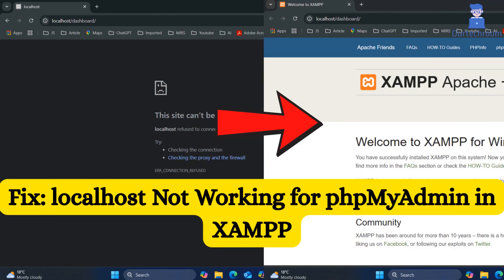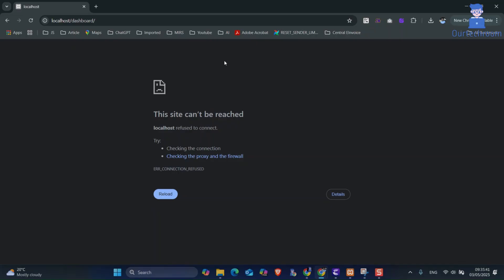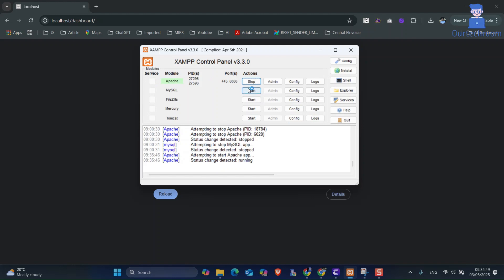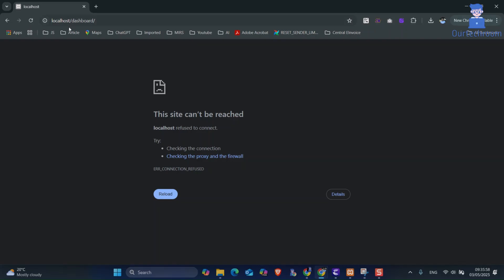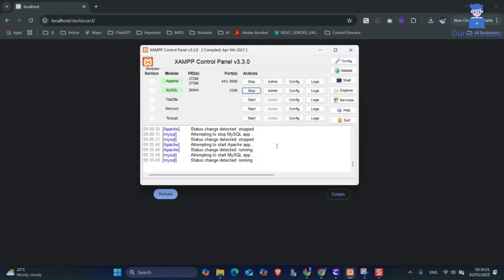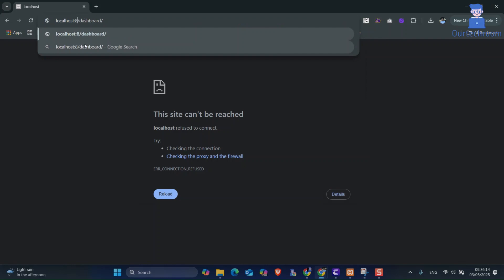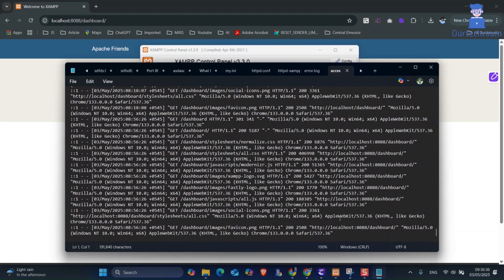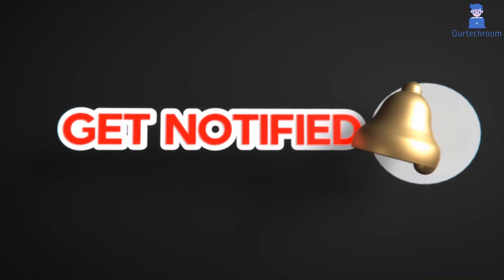Fix: localhost Not Working for phpMyAdmin in XAMPP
Having trouble accessing phpMyAdmin via localhost in your XAMPP setup? This video provides a quick and easy solution to get your database management tool working again! We'll cover common causes and simple steps to troubleshoot and fix the "localhost not working" error.